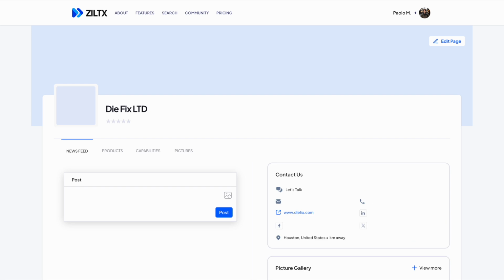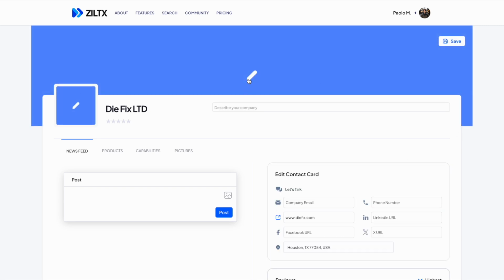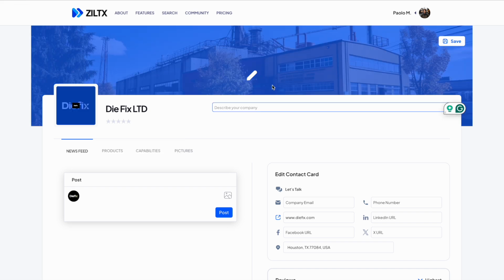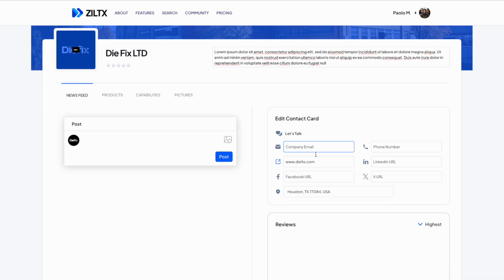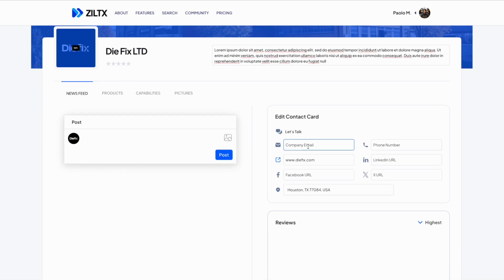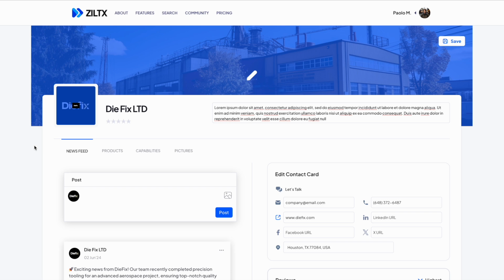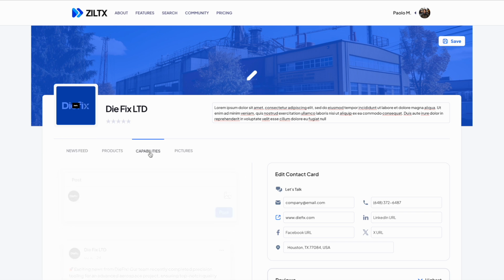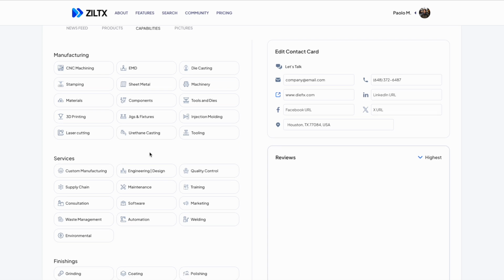Step 4: Setting up your public page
Welcome to the ZILTX YouTube Channel!

In this video, we'll dive into the incredible features of the ZILTX Company Pages. Discover how our comprehensive SaaS manufacturing marketplace can streamline your procurement process, enhance production efficiency, and connect you with trusted industry suppliers. Learn how to leverage our platform to simplify operations, reduce downtime, and make informed sourcing decisions with confidence.

We'll walk you through key functionalities, including Engineering Efficiency, Manufacturer's Marketplace, and Seamless Integration.

Watch now to unlock the full potential of ZILTX and transform your manufacturing journey.